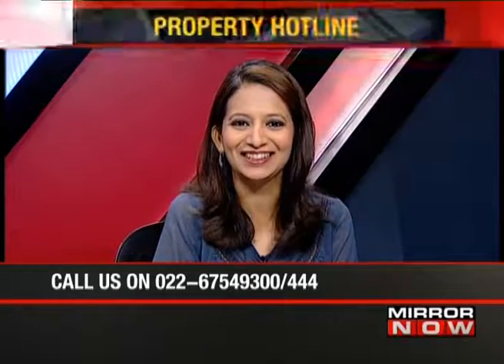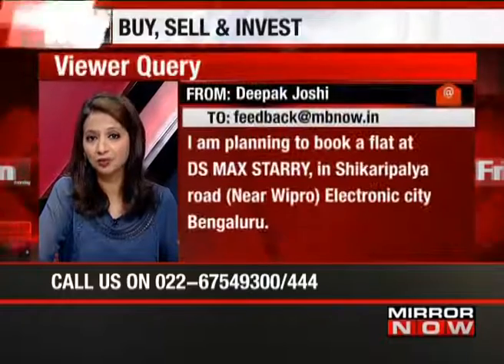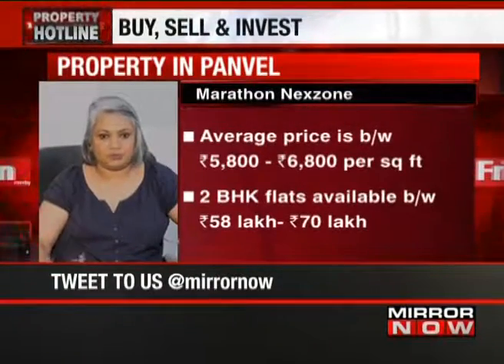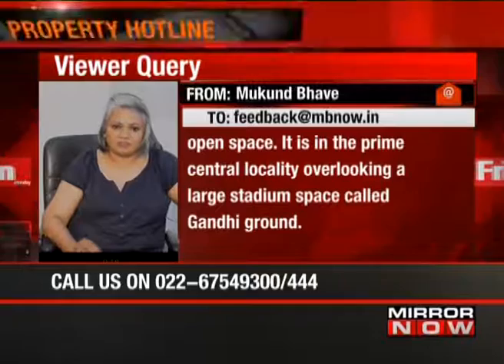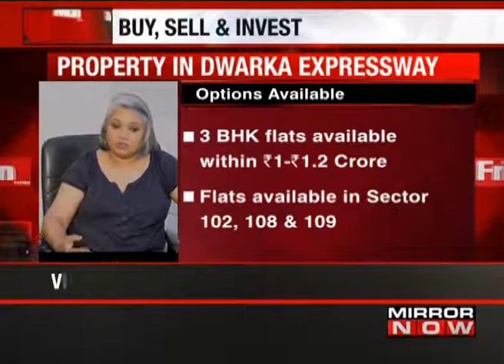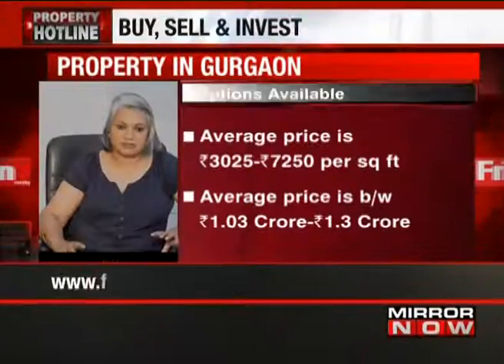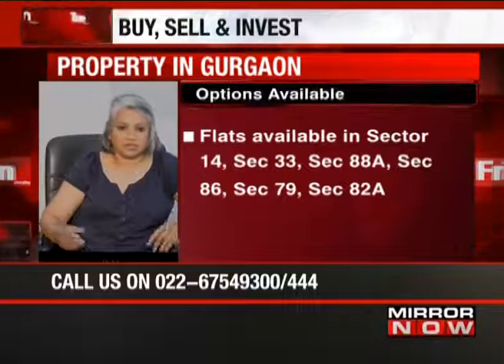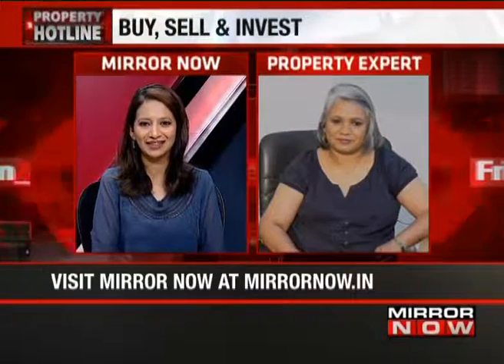Buy, Sell answered with Jayashree Kurup – March 24– Property Hotline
Buying that dream home could quickly turn into a nightmare, if you are not prepared for it. Property Hotline allows you to get your questions and doubts answered by a battery of top experts across the sectors. MIRROR NOW caught up with Jayashree Kurup, Head of Content and Research at Magicbricks.com to answer queries related to buying, selling and investing in properties. Tune in to the video to know more: